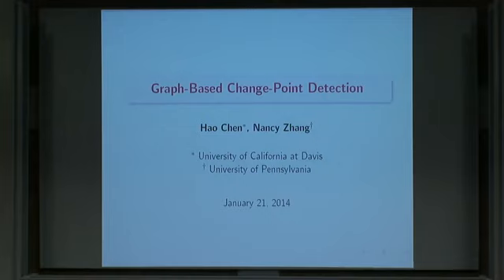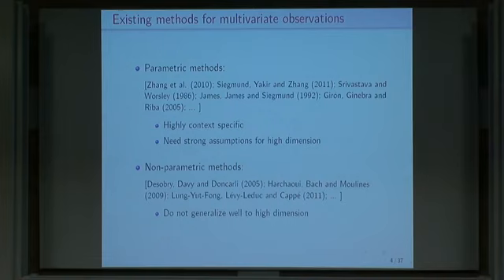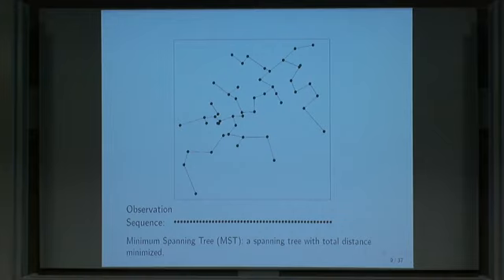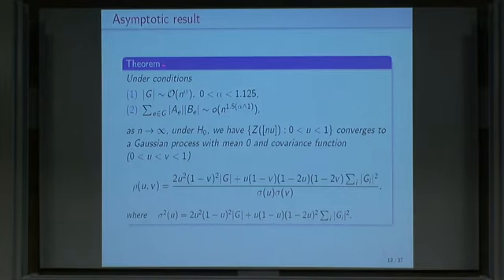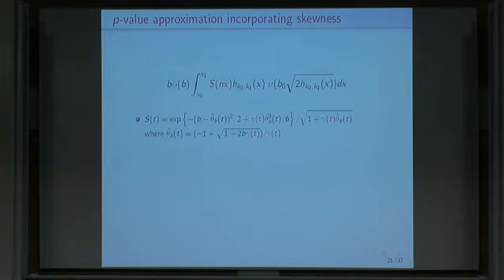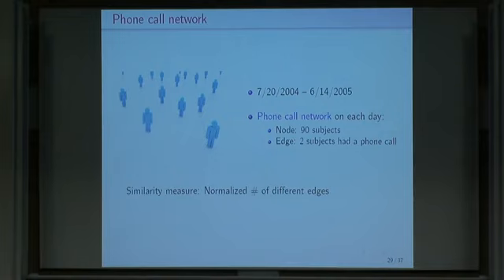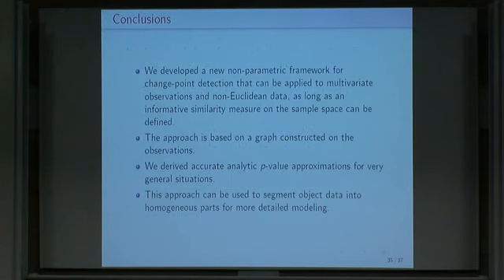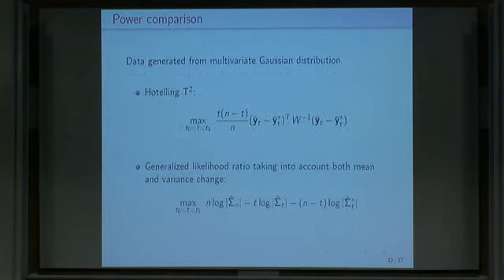Multiple Speakers | Graph-Based Change-Point Detection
Title: Graph-Based Change-Point Detection
Speakers:
Date: 21st Jan 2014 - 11:30 to 12:30

🗓️ Event: (ICP) Inference for change-point and related processes